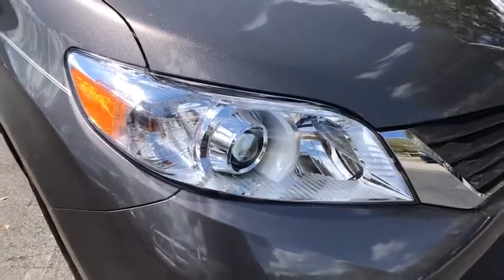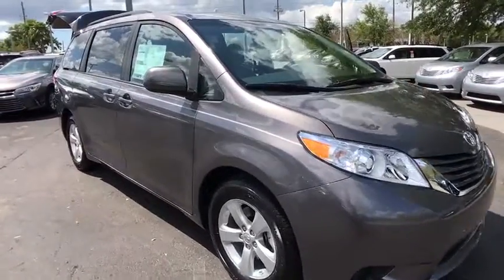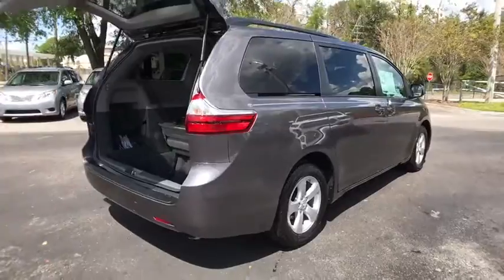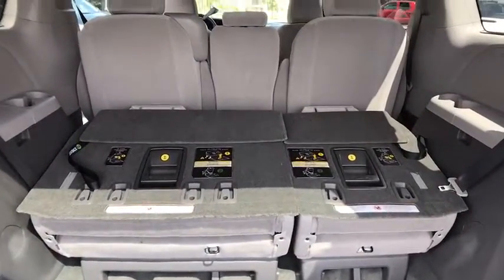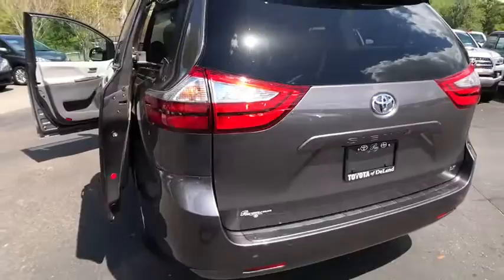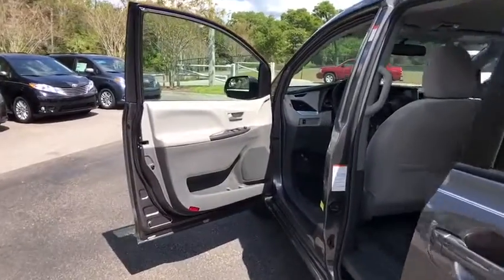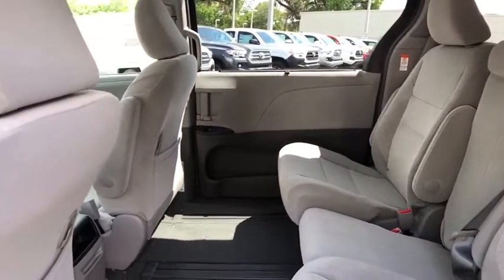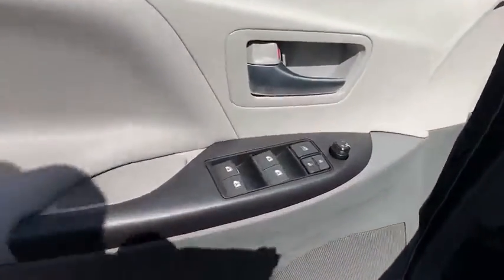2017 Toyota Sienna Longwood, Orlando, Lake Mary, Sanford, Daytona Beach, FL VHS834590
Parks Toyota
1701 South Woodland Boulevard

Families always have somewhere to go, and the Toyota Sienna can help you keep up. It is a stylish choice designed as much for parents as it is for the kids, as it has a forward-leaning, athletic stance, with aerodynamic and attractive body sculpting. It handles more like a performance car and less like the people movers you might be used to. Available in five models: L, LE, SE, XLE and Limited, all share a 3.5L 266hp V6 engine paired with a 6-speed automatic Transmission. All models come standard with Front-wheel drive. The FWD boasts an EPA estimated 19 MPG City and 27 MPG hwy, but All-Wheel Drive is an available option on the LE, XLE and Limited trims. The FWD gets an EPA estimated 18 MPG City and 25 MPG hwy, and the AWD gets 16 MPG City and 23 MPG hwy. The L, LE, SE, and XLE can all hold 8 passengers while the Limited holds up to 7 passengers. Based on seating configurations and how many people are in the vehicle, cargo room in the Sienna varies from over 39 cubic feet up to 150 cubic feet. The base L Trim comes generously appointed with items like Dual Sliding Side Doors, a 60/40 Split and Stow 3rd Row seat, Three-zone air conditioning, and Cruise control. Based on which you select, the higher trims can offer possibilities like a Sport mesh front grille, Power lift gate, and Perforated leather-trimmed seats. Plus, the optional Display Navigation with Entune App Suite is available. It includes a 4-inch touch-screen with integrated backup camera display, HD Radio, auxiliary audio jack, hands-free phone capability, and music streaming via Bluetooth. Also, available are apps like Bing, OpenTable, Pandora, and real-time info like traffic, weather, and fuel prices. Another great option is the incredible Dual-View Entertainment Center with 16.4-in. display.